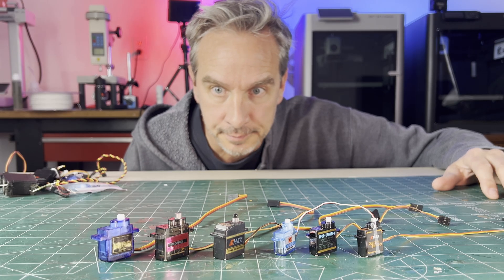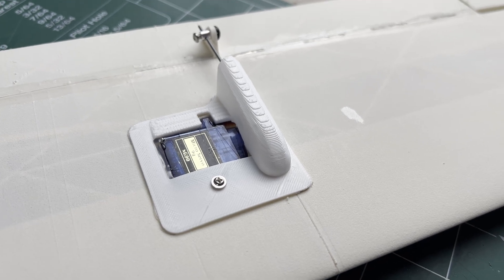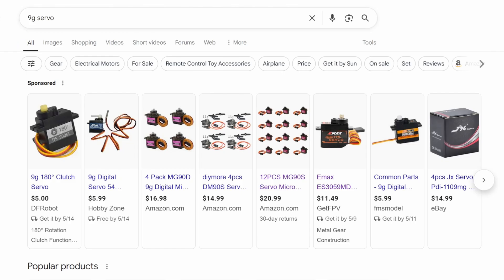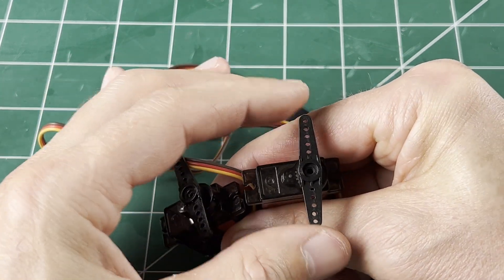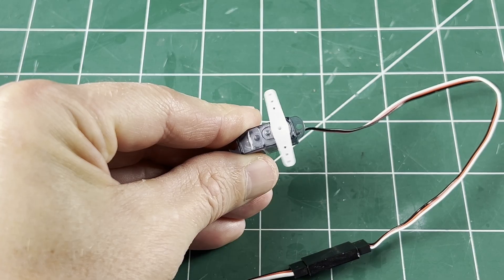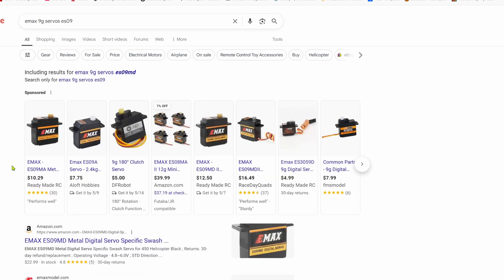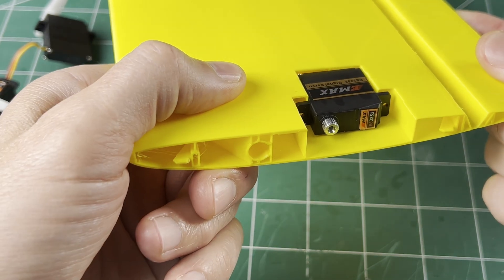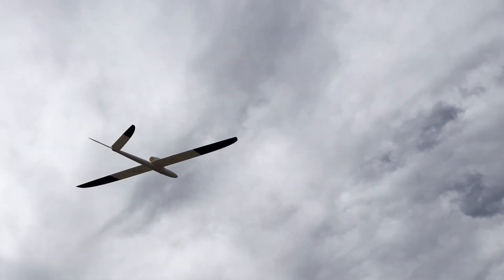Servos 2025 - Cheap and Fast - What servos to use for the SoarKraft 3D printed models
This is a video about the servos used in the 3D printed RC gliders available from SoarKraft.  These are the sizes needed and servos are shown are just recommendations.  Use whatever you want.

Links to servos:
SG90 qty 12
MG90 qty 12 - 180degree
9g size Emax servos:  ES08MD, ES09MD, ES3352
5g size Emax servos: ES9051, ES9052

Or click on the material links.
I am not sponsored by any of them, but I do get a Amazon Associate link credit if you buy them... however I do have a love / hate of Amazon, and the link is more to show you what the material is and this credit is hardly worth pushing, buy from whoever you want.

00:00 Intro
00:29 Servo Sizes Used
02:48 Ultra Cheap Basic Servos
07:01 Better Servos